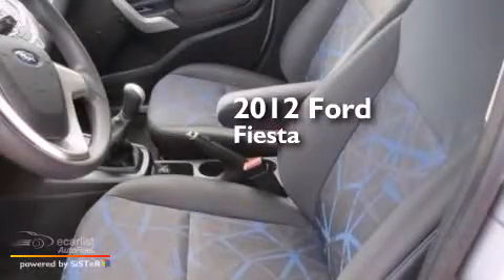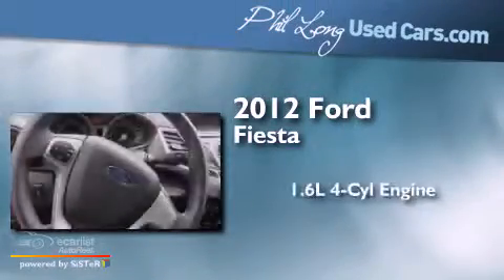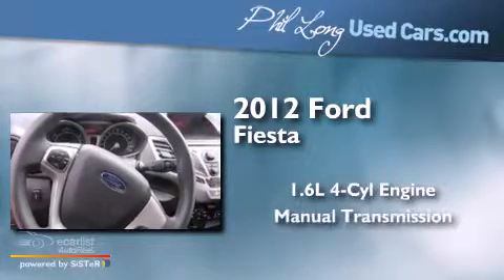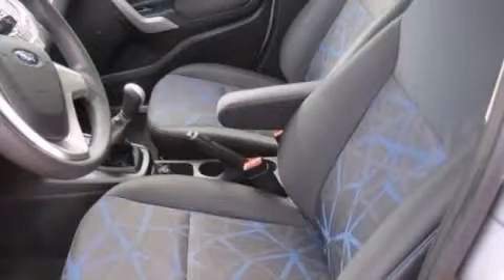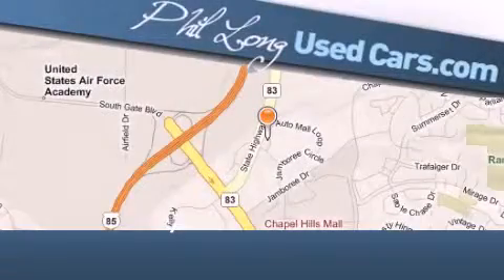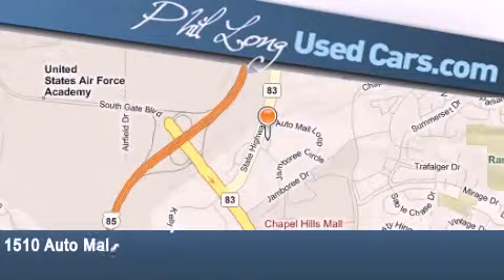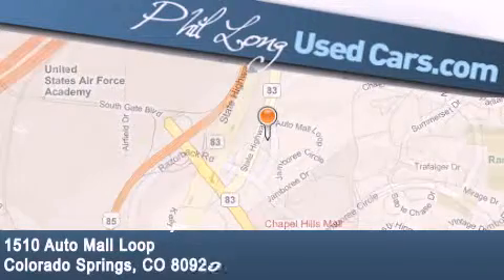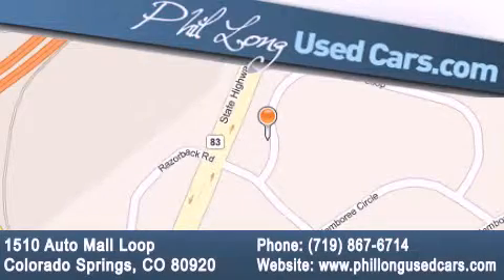2012 Ford Fiesta Colorado Springs CO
Year : 2012
 Make : Ford
 Model : Fiesta
 Engine : 1.6L I4 Ti-VCT Engine
 Trans . : Manual
 Exterior : Silver
 Miles : 29,892
 Interior : Black

 Preowned 2012 Ford Fiesta Colorado Springs CO